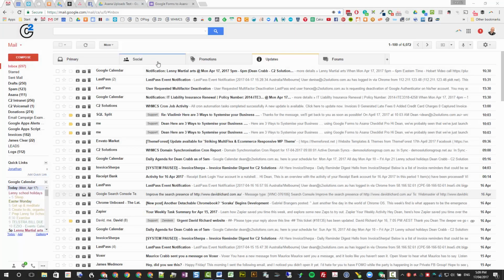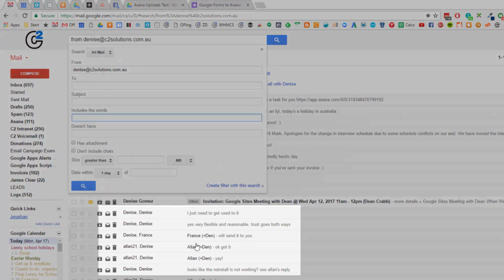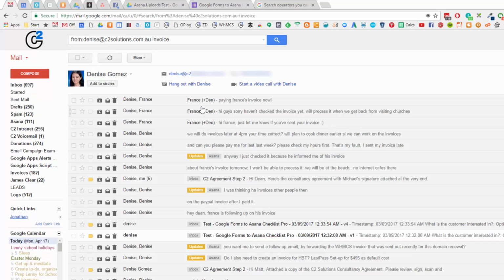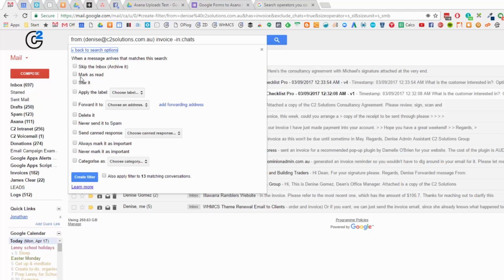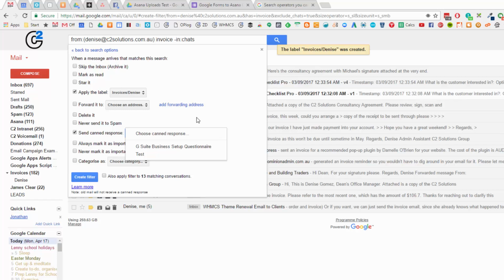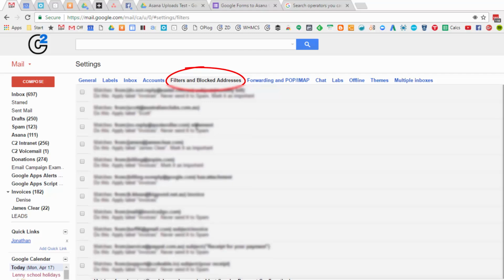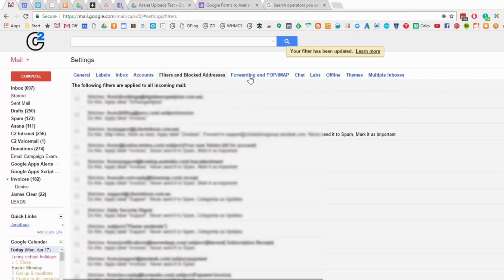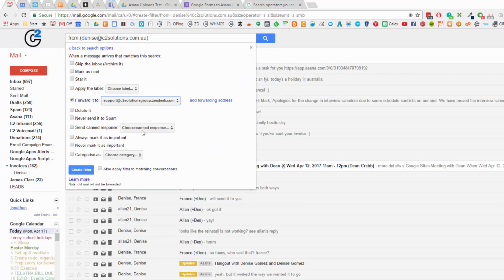Gmail Filters and Labels for Organising Gmail and Doing Advanced Gmail Searches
Here’s a question that we get asked all the time, “How do I use Gmail filters?”. It’s a really powerful tool and once you get the hang of it there is so much you can do with it.

Labels are also another feature within Gmail that allows you to store emails within folders. The labels make the appearance of the typical Outlook folder structure. It’s a little bit more flexible and powerful in Google because you can apply an email to multiple labels and give the appearance that it’s in multiple folders.

Once you can get the hang of filters and label, you can really do powerful stuff to organize your inbox. Today we are gonna walk you through Gmail filters and all the features you can do in it so you can master them and organize your inbox to start your day.

Creating Gmail Filters

The idea for creating Gmail filters is that any search item can be considered as a filter. Once you create a search, the down arrow to the right of the search bar will show a drop-down menu for the advanced options for your search.

You can provide specific search for the following options. The following search options are the usual ones used.

- Email Subject contains certain words (use the syntax "subject:overdue")
- Email body Includes the words  (just type the word in the search bar for example "invoice")
- Or just type the email as-is (e.g. " " without any to: or from: before it) to search for all email to and from that address.
- Email that has an attachment (use the syntax "has:attachment")
Putting it all together if you type this into the search field:

will find all emails from with the word invoice in the email body, with the word overdue in the subject line and that has an attachment

There are a lot of advanced options you can do to search for email using either the provided interface within Gmail or using some of the more advanced search syntax you'll find in the link above.

Most Common Options Used in Filters

Here are the top things you'll normally search for when creating a filter:

- Skip Inbox = Automatically Archive the email
- Mark as Read
- Apply Labels
- Always/Never Mark as Important
- Forward important emails
- Send Canned Response (requires the Gmail Lab for Canned responses to be activated first)
- Apply filter to other matching conversations

Where Can I See the Filter I Just Made?

Within Gmail, simply go to the Cog (top right) - Settings - Filters and Blocked Addresses. This space will show all of the filters you’ve applied to your inbox. If you need to edit a filter you’ve made before, this is where you can also update the filter.

In a nutshell Google filters is a great way to sort your inbox and cut down the noise of incoming emails, allowing you to focus on the top things you need to do for the day and increase your productivity on a daily basis.

Hope you find this short video helpful. Feel free to let us know if you have more questions.